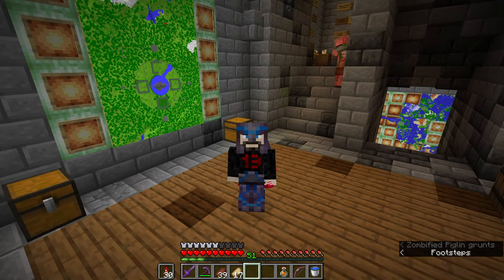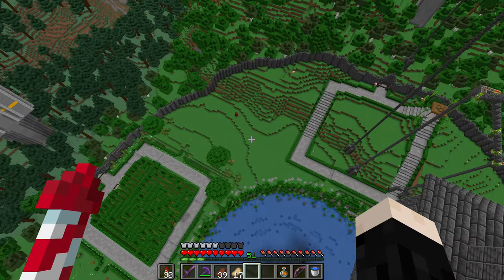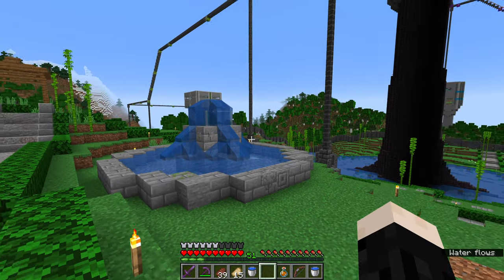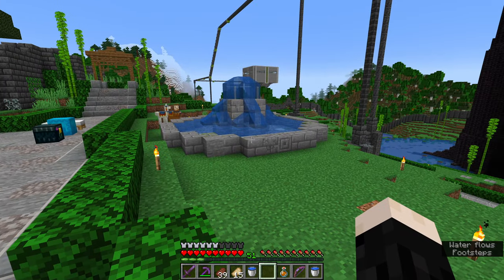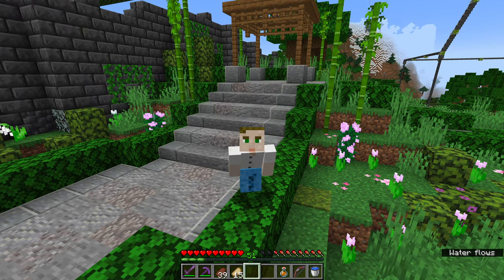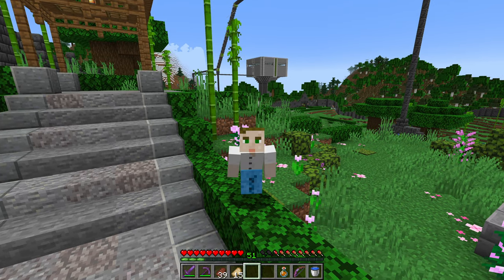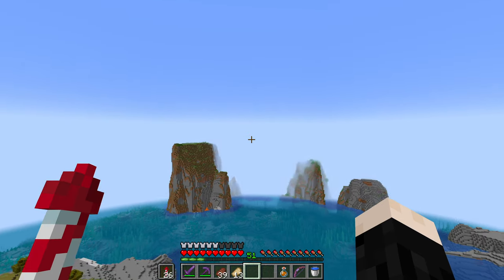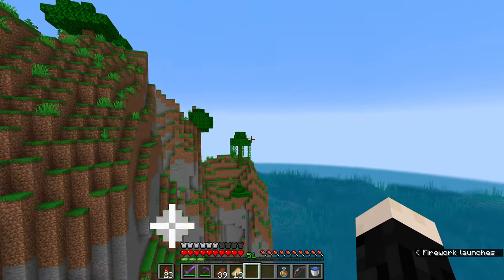Fountain! | Let's Play! Minecraft Ep.168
In this episode we build a fountain, the Decorator fills out another section of our garden, and we prepare for our next big build!

This world was started July 2020. I play vanilla survival Minecraft with a few data packs. My videos are super relaxed with a focus on build planning, ideas, and strategies.